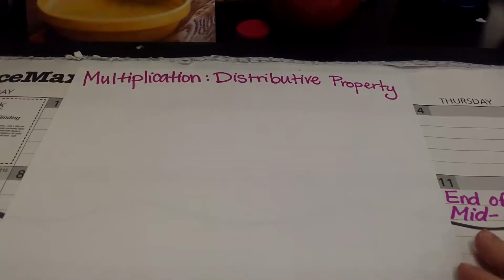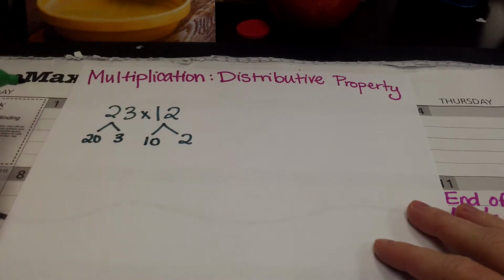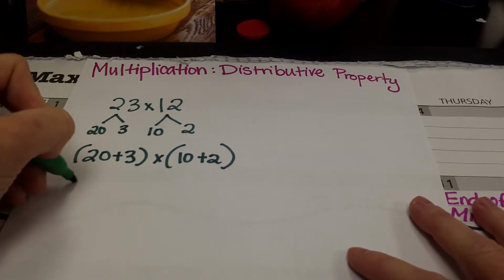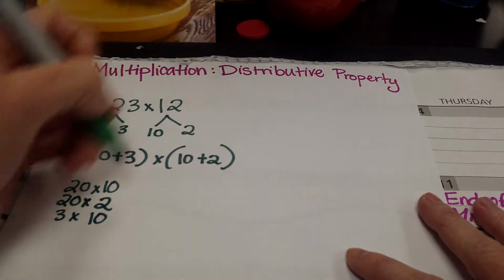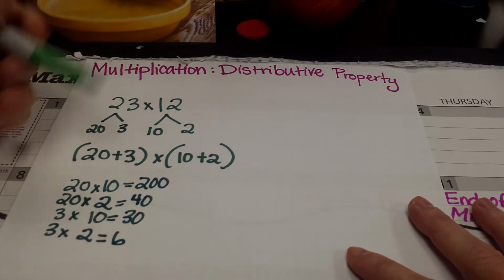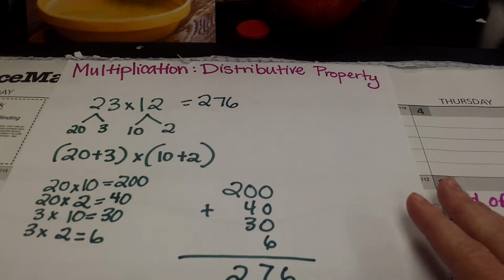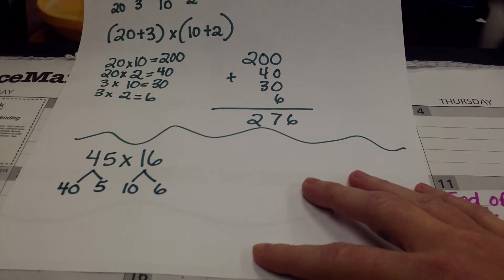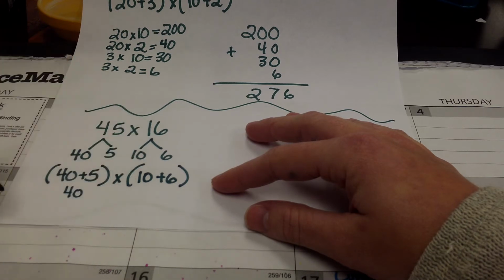Multiplication: Distributive Property